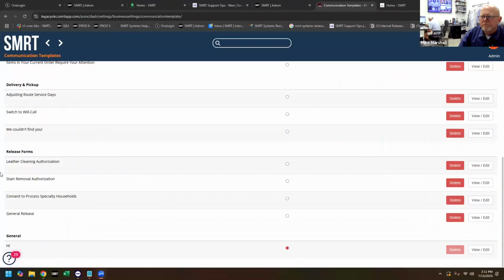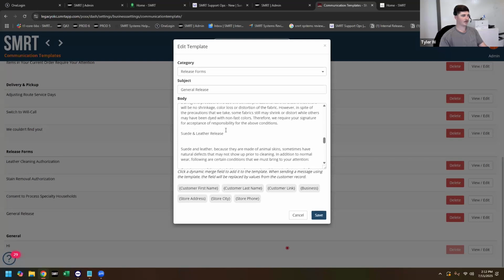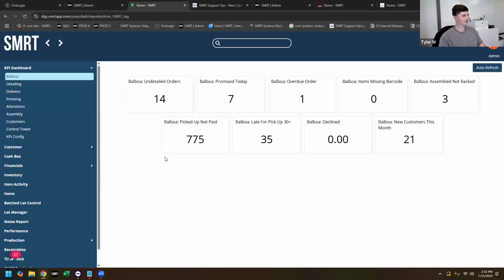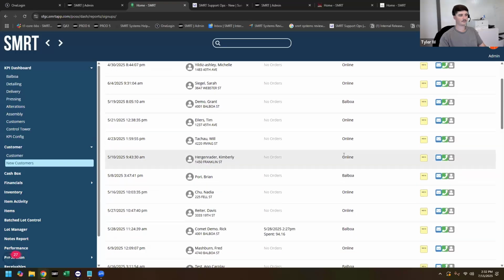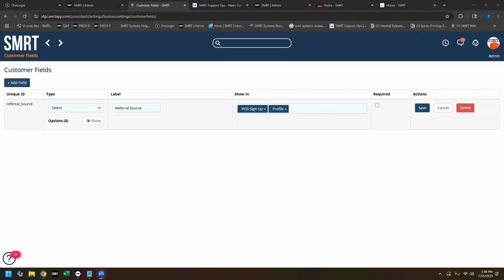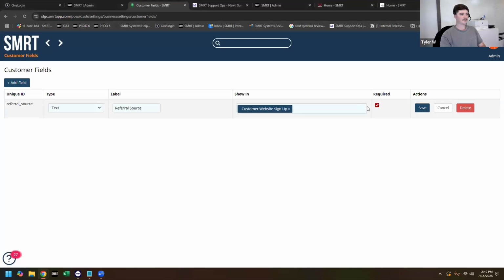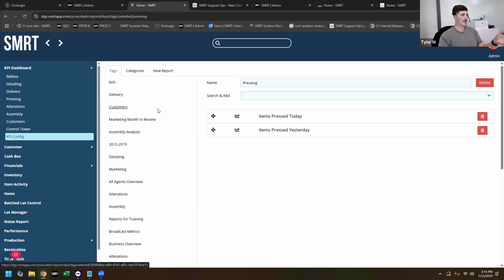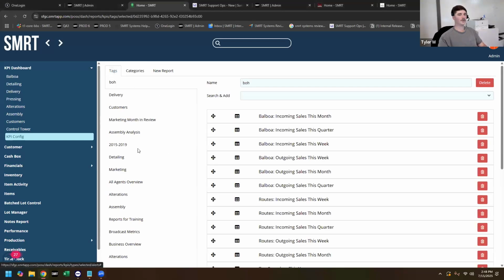SMRT Q&A - July 15 - Focus on Assembly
Topics include:
00:45-4:40 3-piece suits and other multi-piece items - options for keeping them together in the system
6:20-14:05 Sending release forms via Email or SMS - how to send and what’s possible
14:35-15:35 Will you get a message if you try to send a SMS that’s too long? Yes.
22:00-22:30 explanation of new AI support bot
27:15-37:00 Referral sources for new customers - how to capture and what to do about promotional coupons as part of new customer marketing
37:35-41:20 Tyler recommendation - don’t create personal KPIs. Use tags instead. And more tips about KPIs.